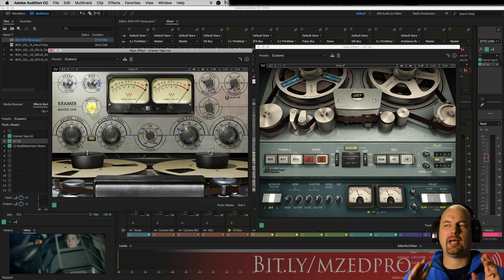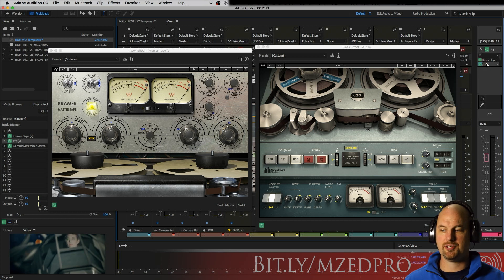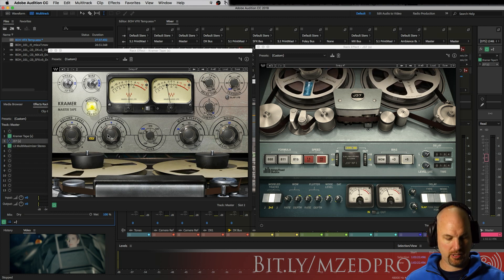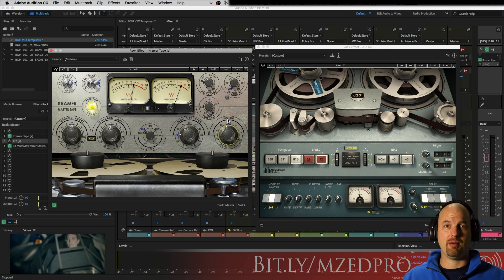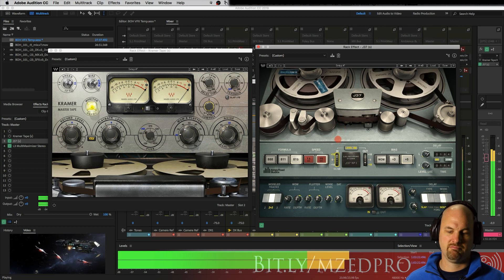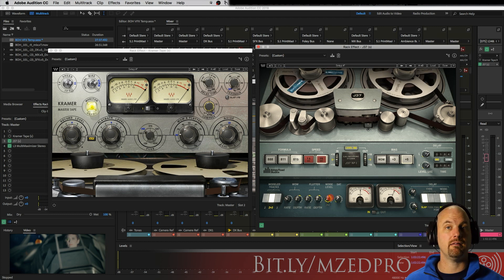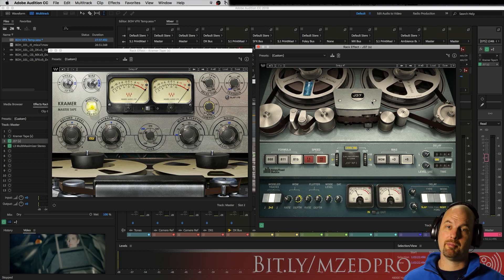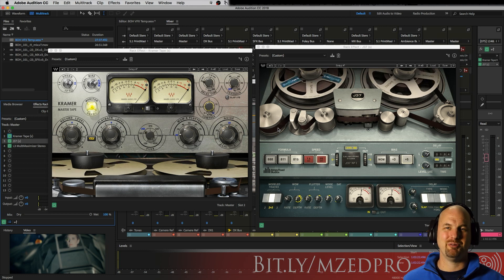Waves Audio J37 and Kraemer Tape Mix in Adobe Audition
Get Waves Gold Bundle here!

In this clip, audio guru Mark Edward Lewis from Cinema Sound shows us how to use Waves Audio J37 and Kraemer Tape emulation plugins in your post production mix to create awesome results only music people have otherwise gotten.